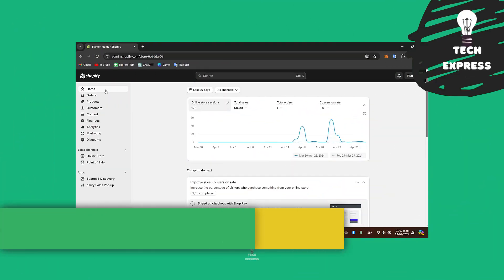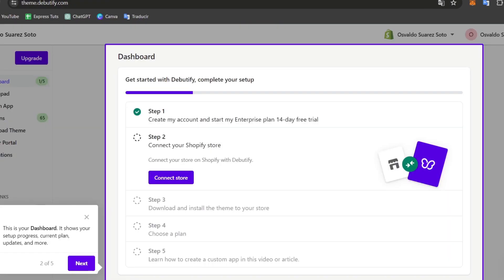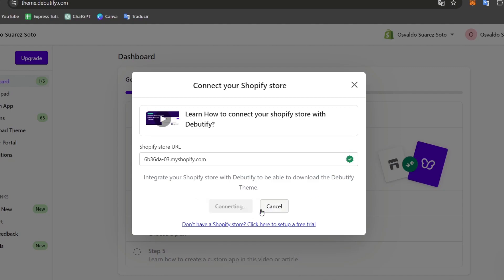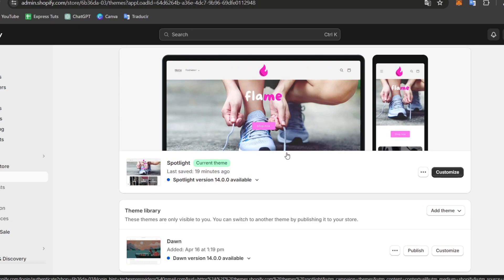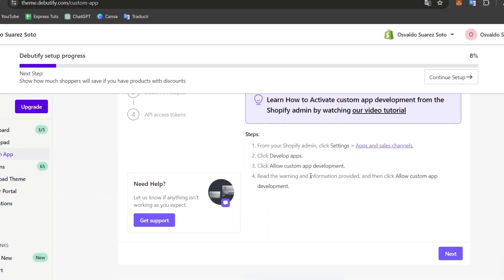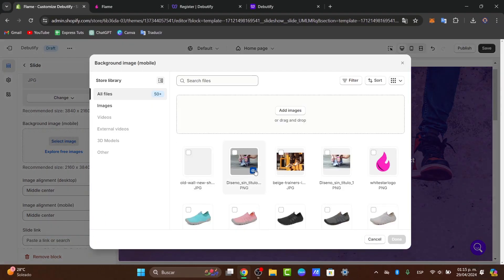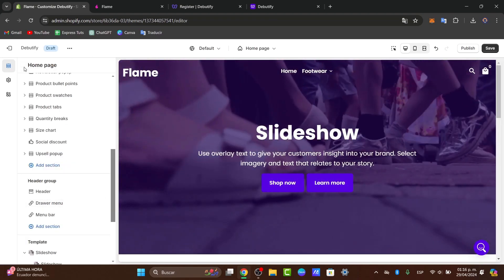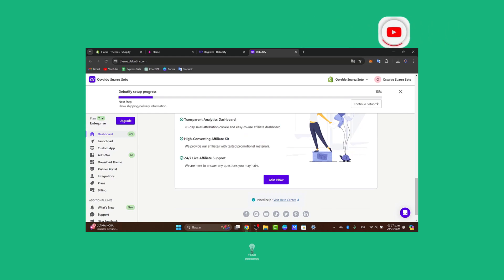Shopify Debutify Theme Customization for Beginners (2026)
Shopify Debutify Theme Customization for Beginners is the perfect solution for those looking to create a professional and visually appealing online store. With its user-friendly interface and extensive customization options, this theme is ideal for beginners who want to create a unique and personalized online shopping experience.

The theme offers a wide range of features, including customizable layouts, color schemes, and fonts, making it easy for beginners to create a website that reflects their brand's identity. Additionally, the theme is optimized for mobile devices, ensuring a seamless shopping experience for customers on all devices. With Shopify Debutify Theme Customization, beginners can easily create a stunning and functional online store without any prior coding knowledge.